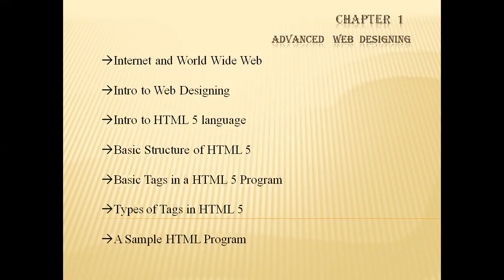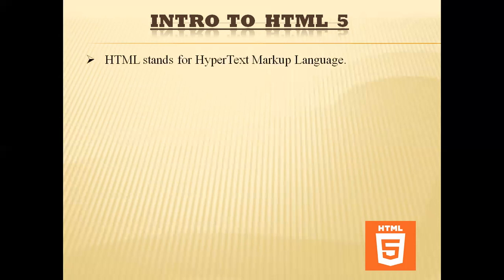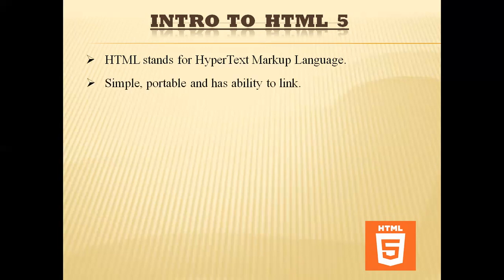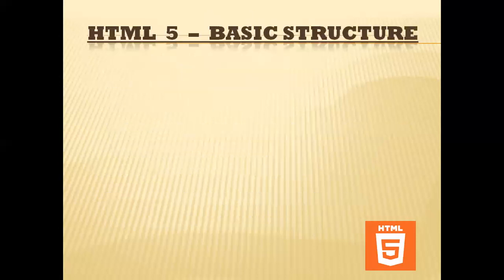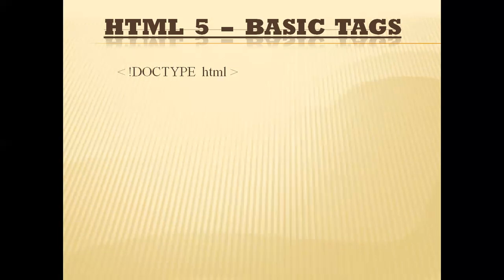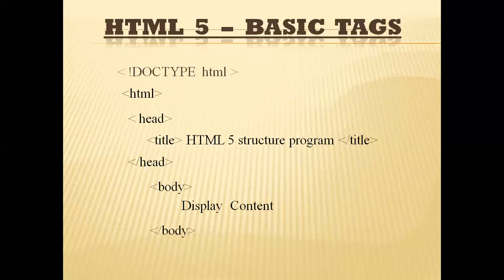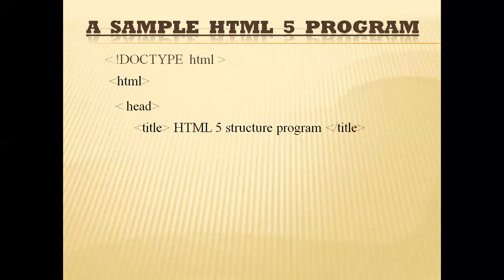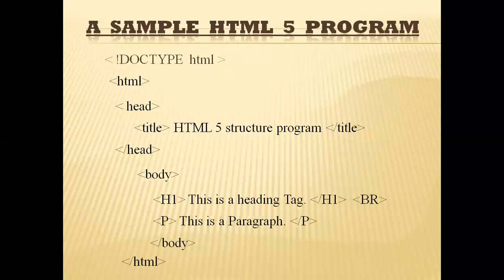Advanced Web Designing - (Part - 1) Information Technology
This video introduces viewers to advanced website features and designing. It covers syllabus of standard 12 Information Technology.